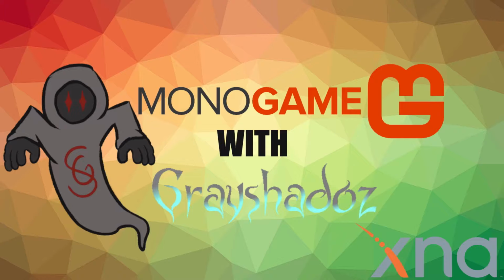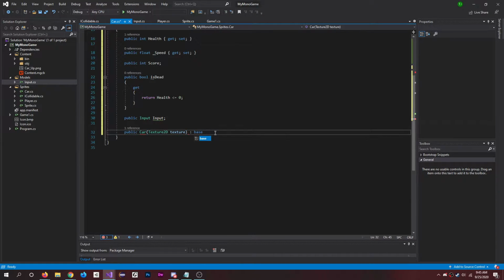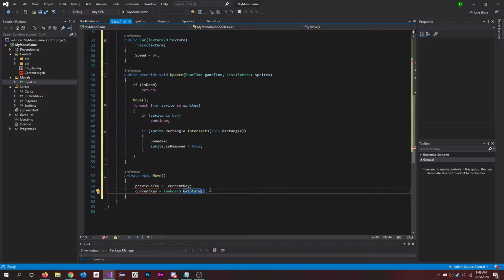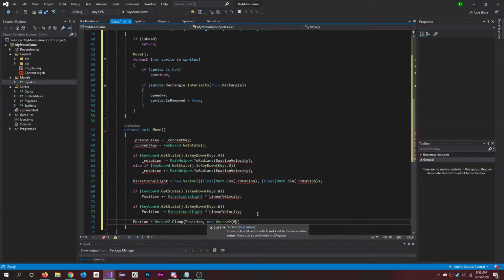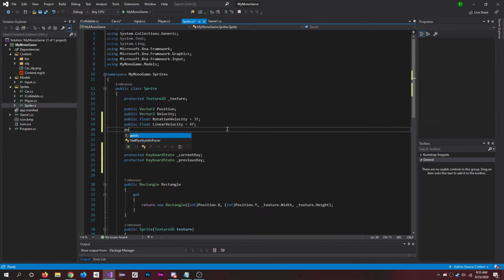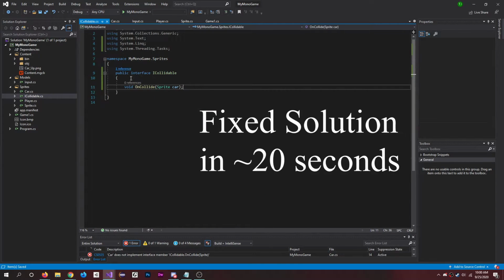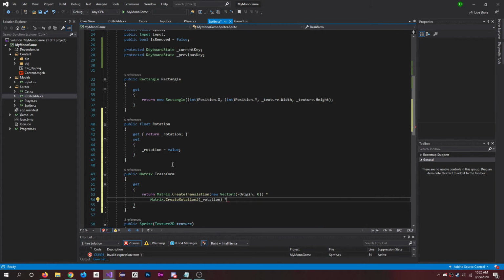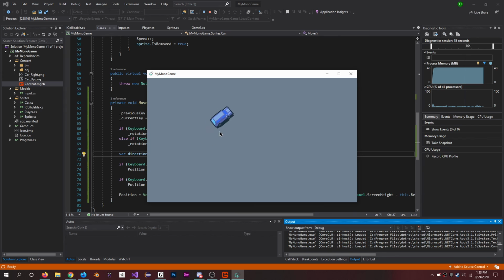Creating A 2D Car in MonoGame! Episode 4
Welcome to MonoGame! Now we have the car movement! I hope you can follow the tutorial easily and get it to how you like it. I hope you enjoy!

▼ Intro Music
Song Title: Upstreet
Artist Name: Tetra

▼ Outro Music
Title: Infinite